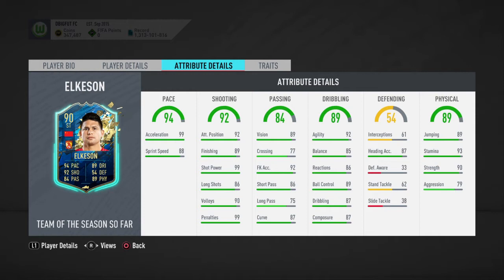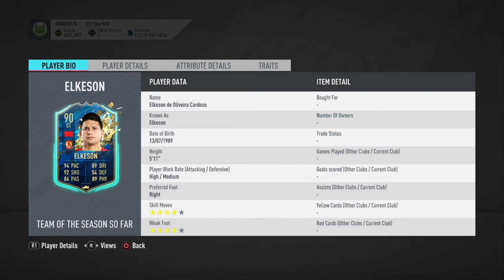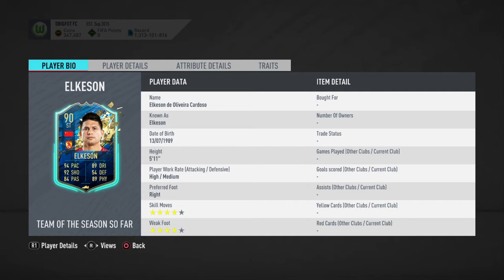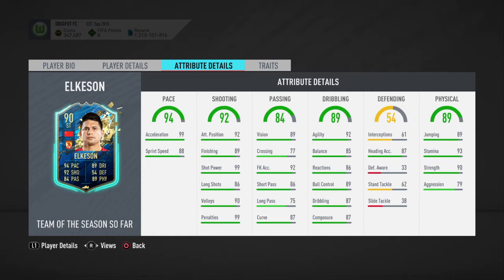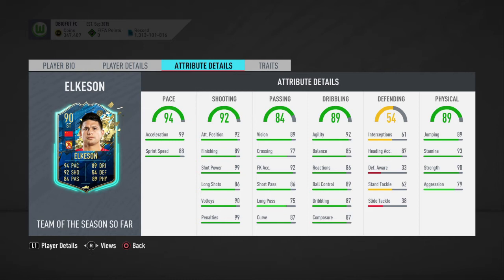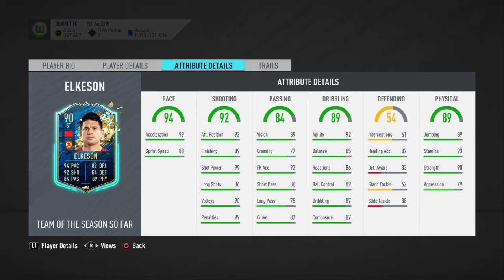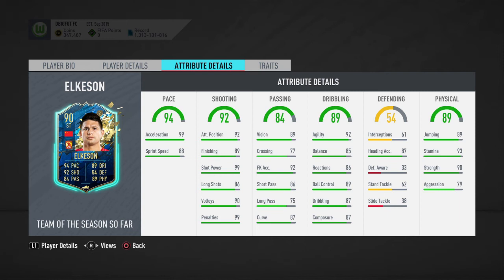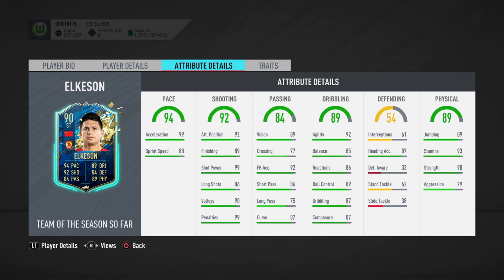FIFA 20 CHINESE LEAGUE TOTSSF ELKESON SBC ANALYSIS!!!!!!!